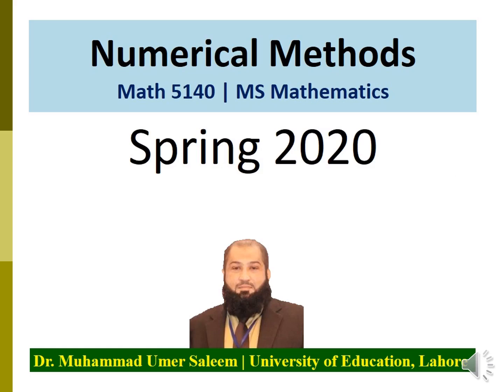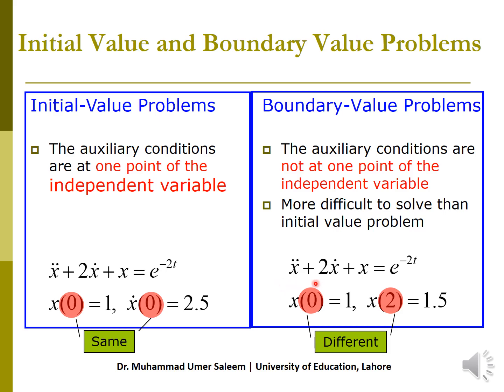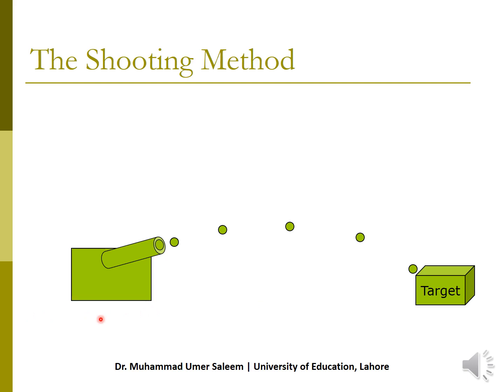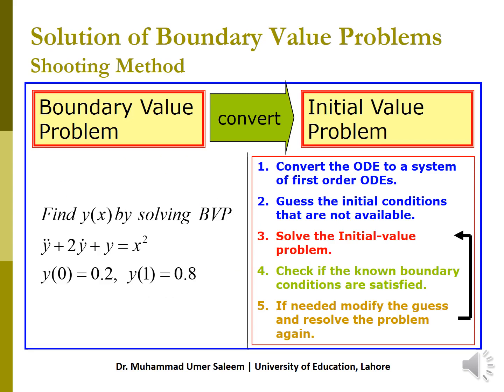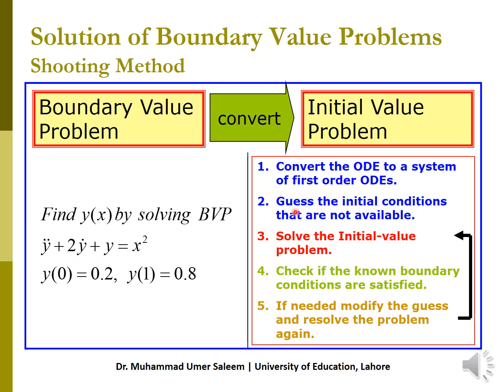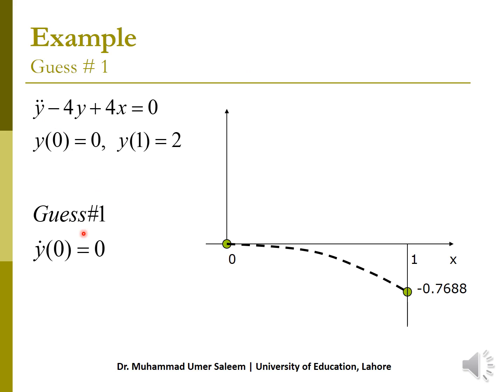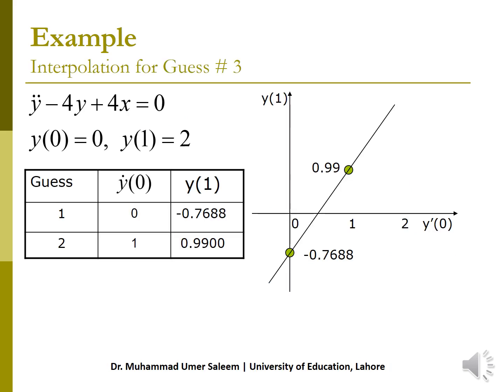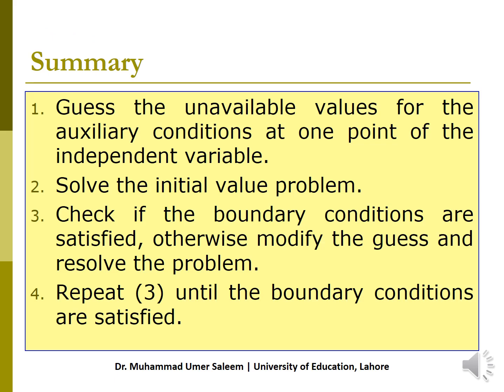Numerical Methods Math 5140 Lecture VII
Video Lecture through slide show for Numerical Methods course of MS Mathematics at University of Education, Lahore